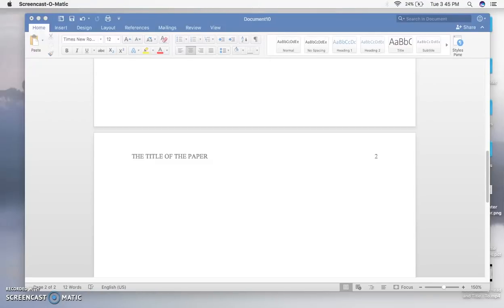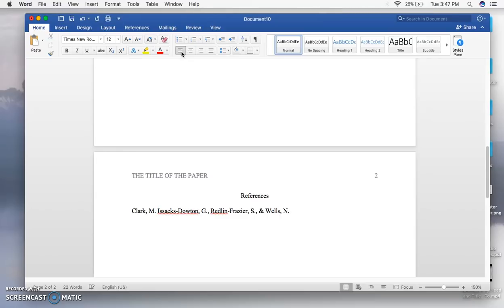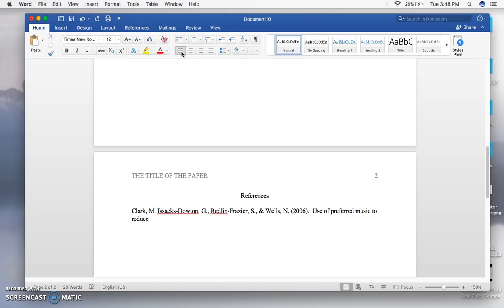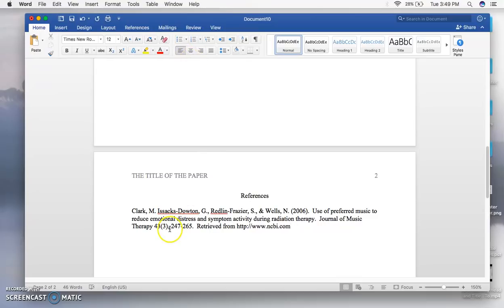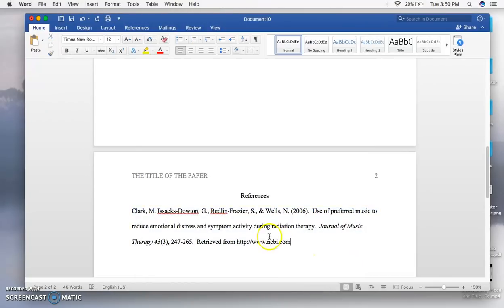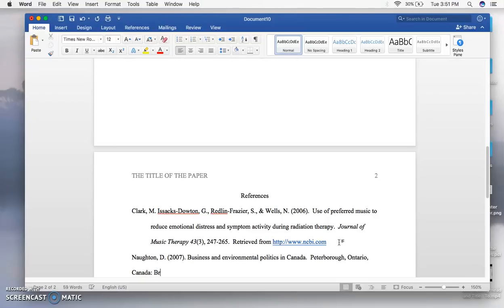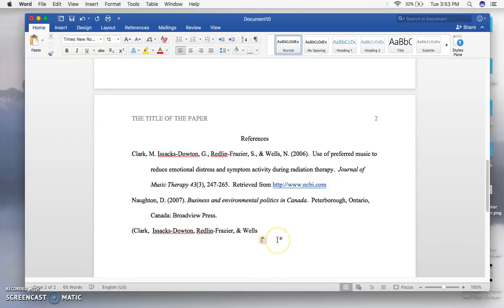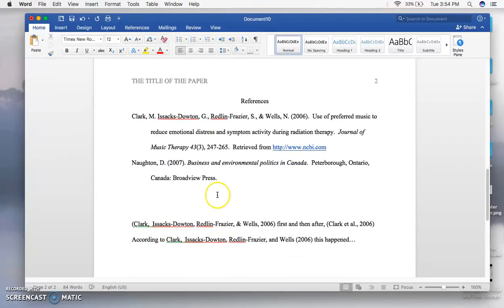APA Reference Page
This video will cover the basics of an APA reference page.